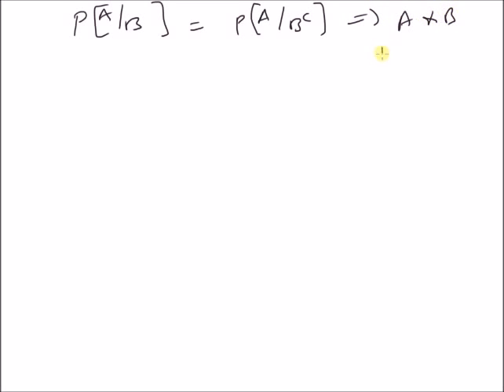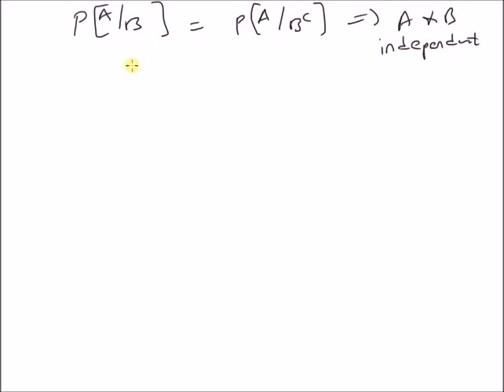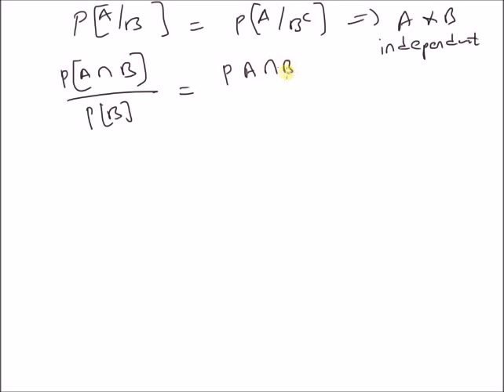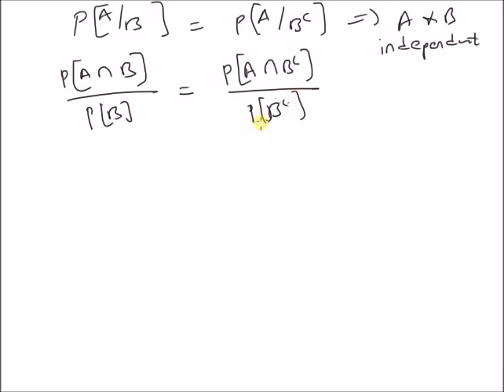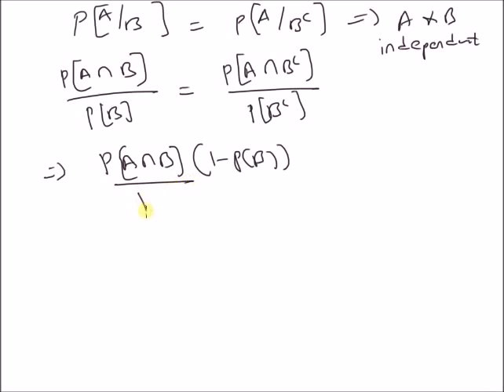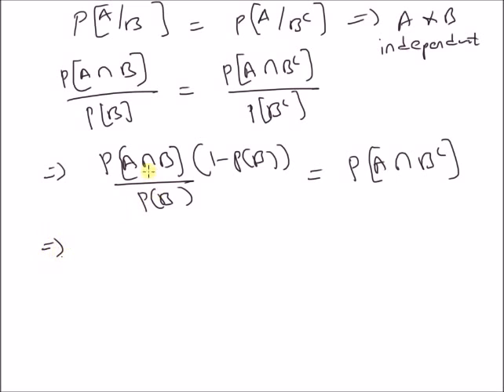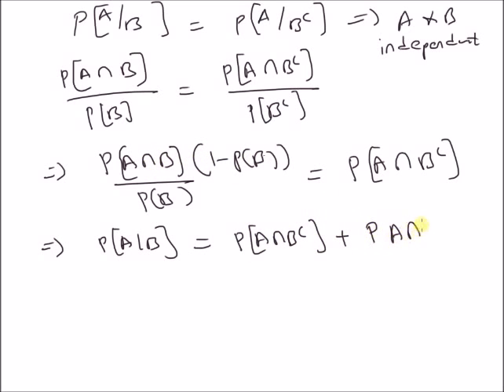Complimentary & Independent events: example 2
Independent events have same probabilities when conditioned on complimentary events